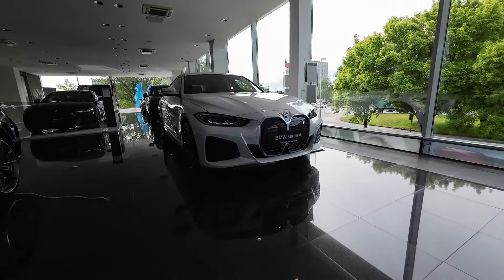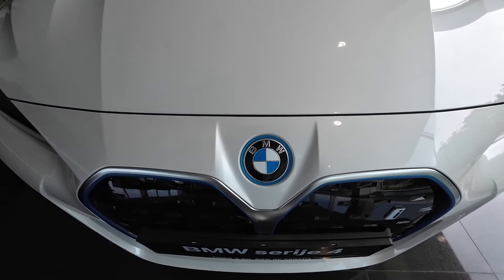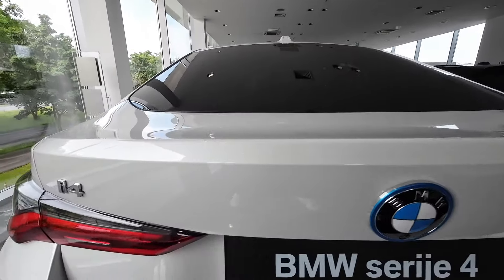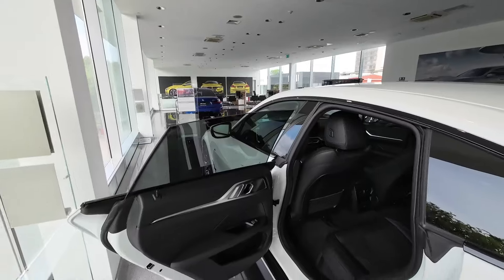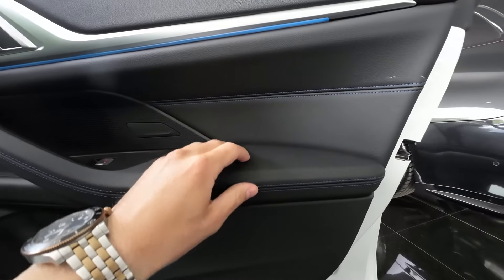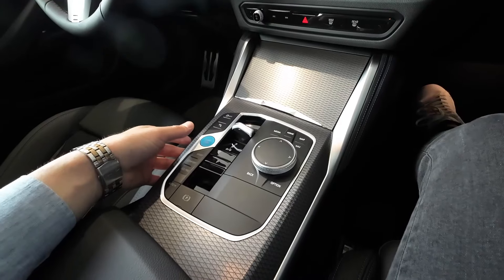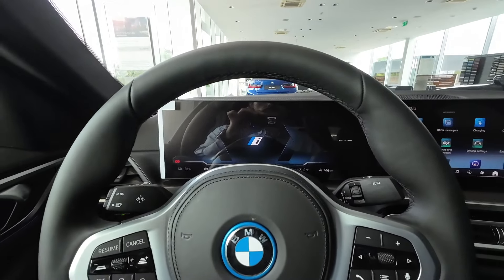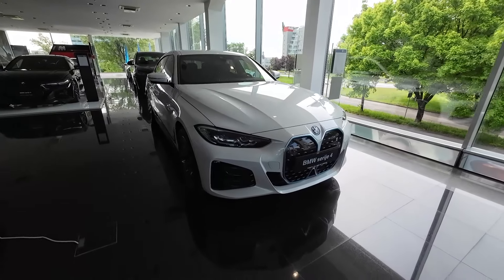2024 BMW i4 Gran Coupe Review | Exterior, Interior and Practicality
In today's review, a 2024 BMW i4 Gran Coupe. This is a sporty and practical fully electric BMW model that is going to be facelifted very soon. This particular 2024 BMW i4 Gran Coupe is an eDrive 35 model; there is also a more powerful variant with more range. The exterior colour is Alpineweiss metallic.

Special thanks ▶ Tomić & Co. BMW of Croatia

0:00 Introduction
1:42 Exterior Details
4:57 Boot
6:10 Rear Seats
8:30 Passenger Front Seat
11:24 Infotainment
12:55 Driver Seat
14:26 LED Lights
14:41 Conclusion